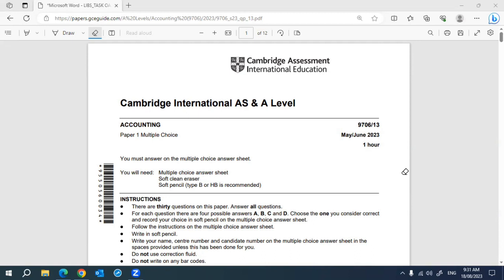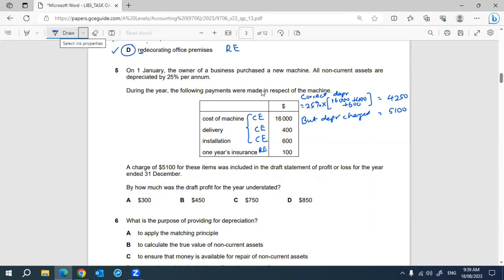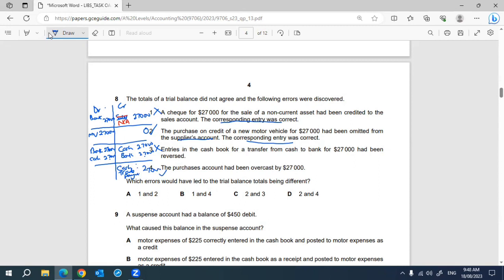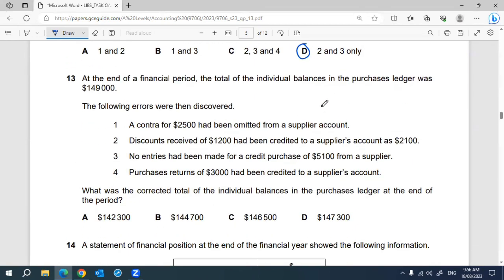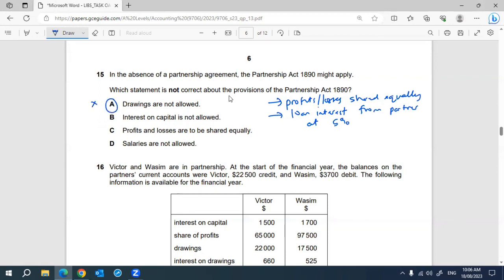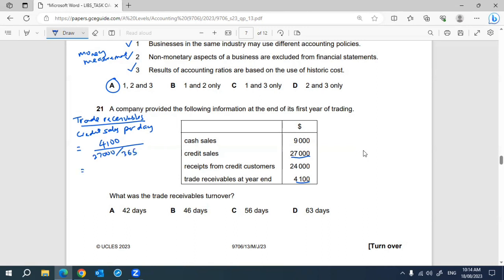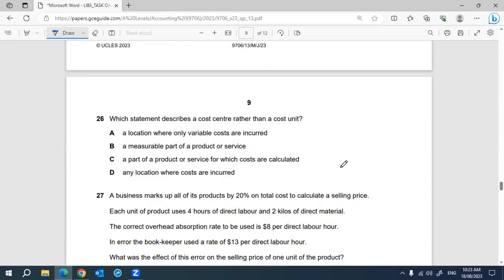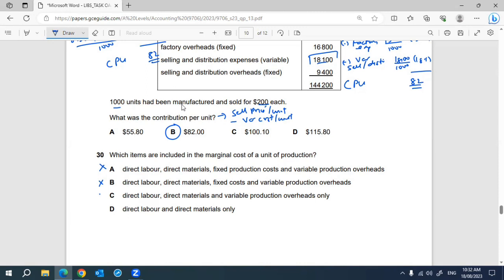ACCOUNTING PAPER 1 MAYJUNE 2023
Hi everyone. This video contains the worked solutions for CAIE Accounting 9706 Paper 13 May/June 2023. Thanks and happy learning.

Q1     00:29
Q2     01:26
Q3     02:24
Q4     05:30
Q5     06:22
Q6    09:23
Q7     10:37
Q8     13:23
Q9     17:46
Q10   20:53
Q11   21:48
Q12   24:10
Q13   25:49
Q14   30:13
Q15   33:08
Q16   34:51
Q17   36:55
Q18   37:59
Q19   40:14
Q20   41:01
Q21   42:03
Q22   43:30
Q23   46:40
Q24   47:24
Q25   50:11
Q26   51:21
Q27   52:01
Q28   53:51
Q29   56:18
Q30   59:42